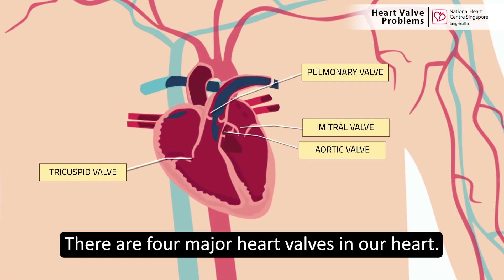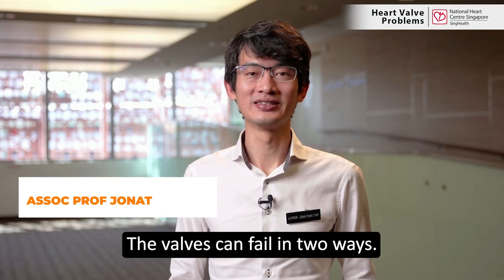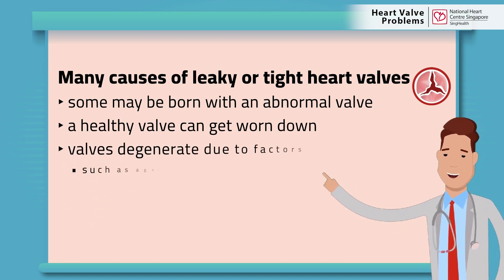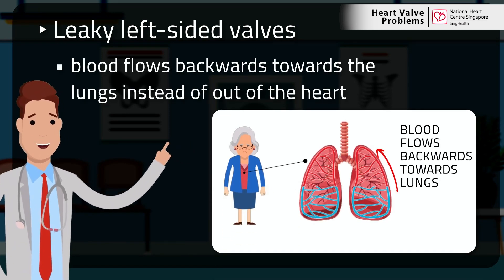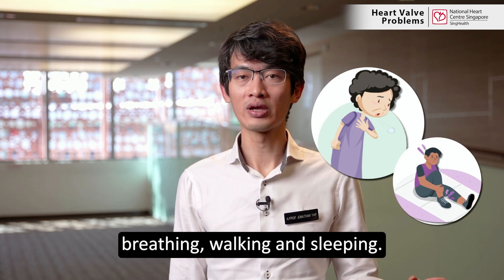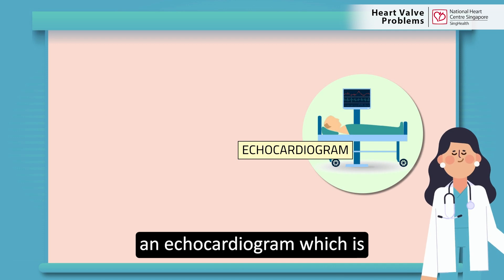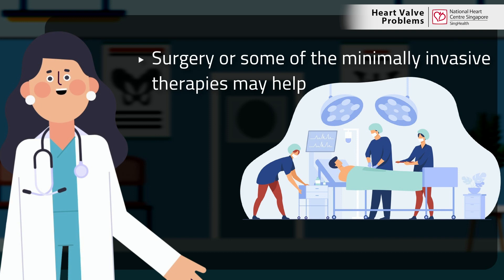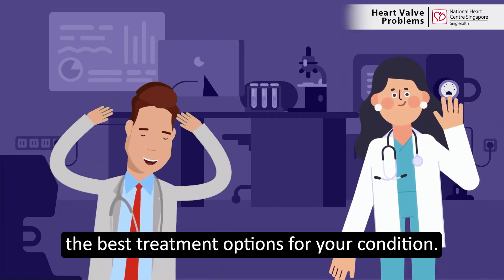Heart Valve Problems - Leaky Valves, Tight Valves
Our heart valves act as one-way doors to ensure blood flows in the correct direction. When the valves cannot open or close properly, blood flow can be disrupted. Assoc Prof Jonathan Yap from National Heart Centre Singapore shares more on the symptoms, causes and treatment options for heart valve problems.